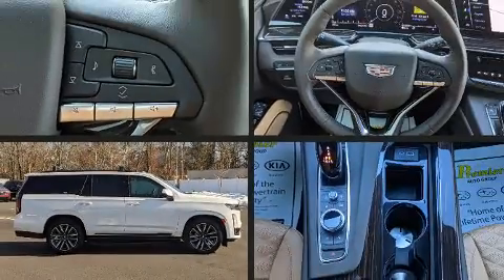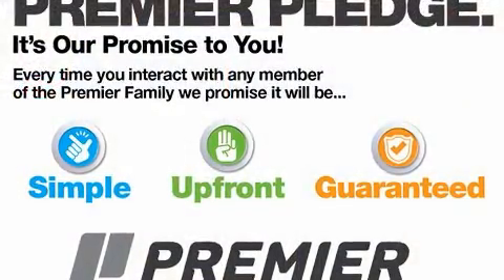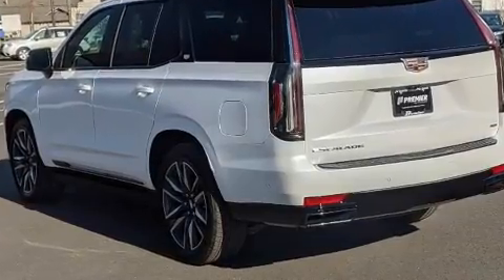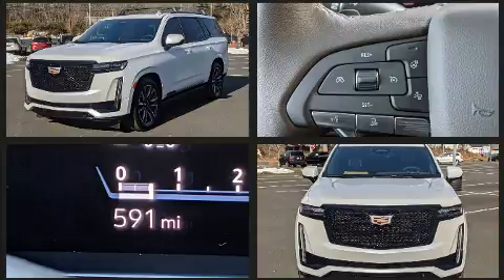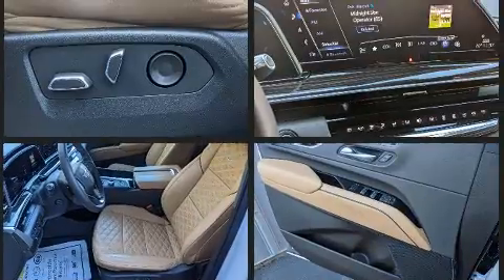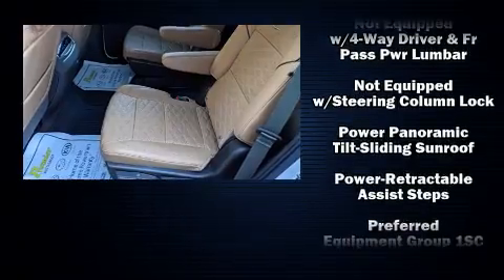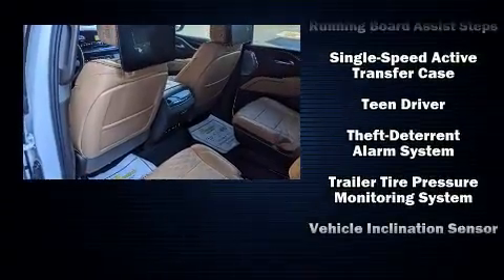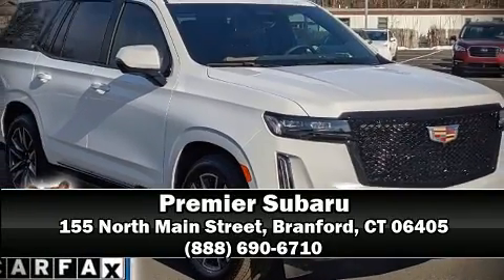2022 CADILLAC Escalade Sport in Branford, CT 06405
Premier Subaru
155 North Main Street

Load your family into the 2022 CADILLAC ESCALADE. With fewer than a thousand miles on the odometer, this 4 door sport utility vehicle prioritizes comfort, safety and convenience. It features four-wheel drive capabilities, a durable automatic transmission, and a powerful 8 cylinder engine. Top features include heated front seats, delay-off headlights, a built-in garage door transmitter, power door mirrors and heated door mirrors, a power rear cargo door, an overhead console, a trailer hitch, and much more. For drivers who enjoy the natural environment, a power moon roof allows an infusion of fresh air. Audio features include an AM/FM radio, rear mounted audio controls, steering wheel mounted audio controls, and more than 20 speakers, delivering the ultimate in automotive sound. Rear LCD monitors provide entertainment that your passengers will appreciate no matter how far the drive. Passenger security is always assured thanks to various safety features, such as: dual front impact airbags with occupant sensing airbag, front side impact airbags, traction control, brake assist, ignition disabling, onStar, and 4 wheel disc brakes with ABS. For added security, dynamic Stability Control supplements the drivetrain. A Carfax history report indicates just one previous owner. We'd love to show you this vehicle in person.